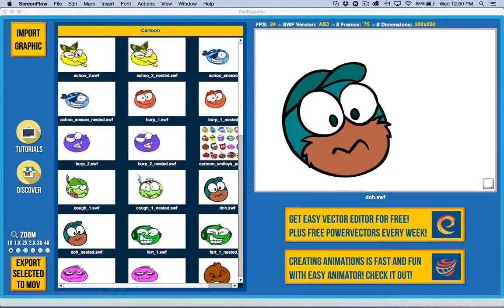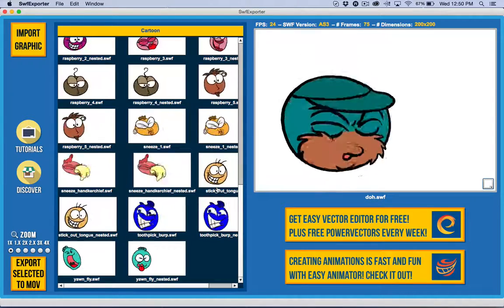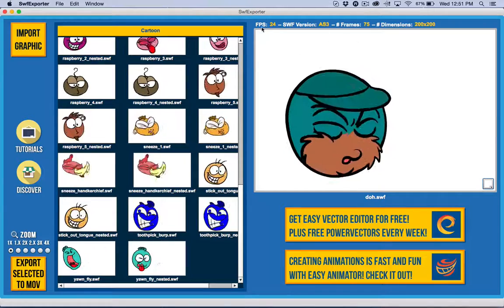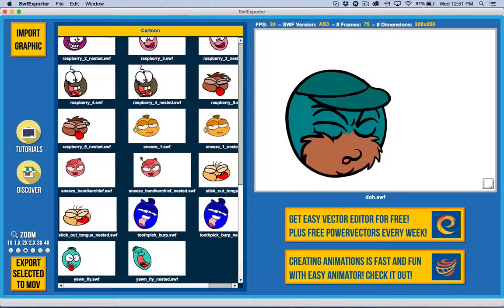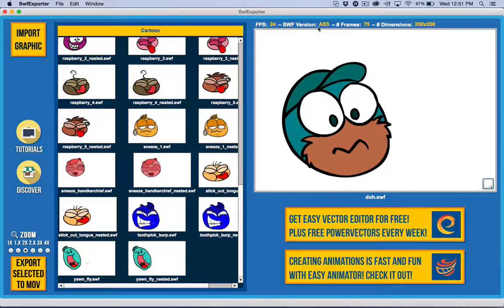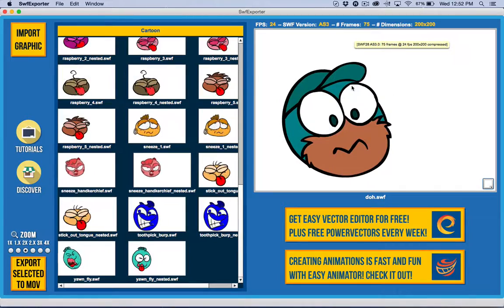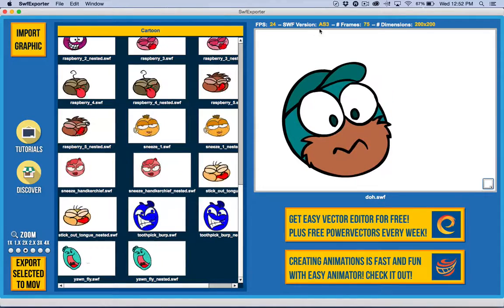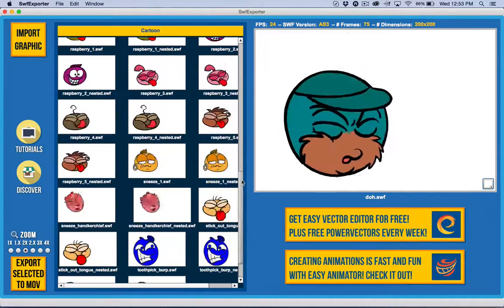SWF Exporter Preview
Coming Soon for free!